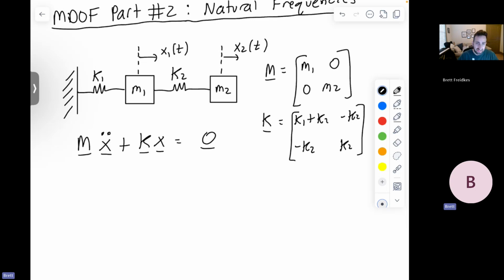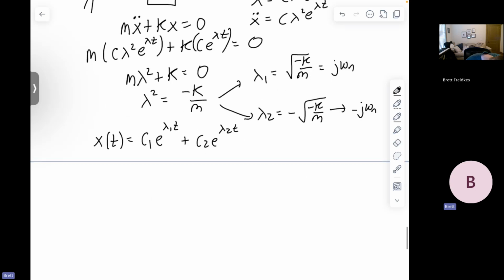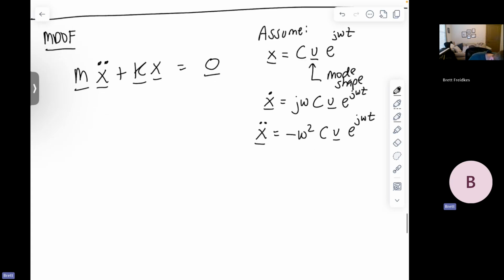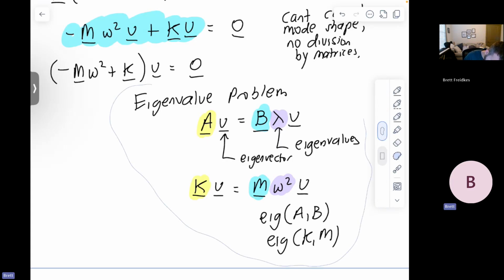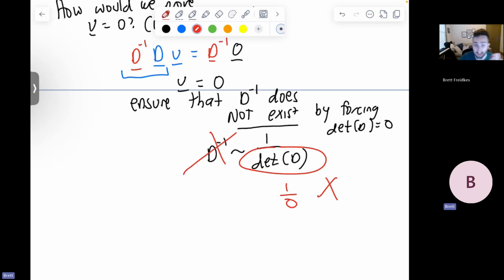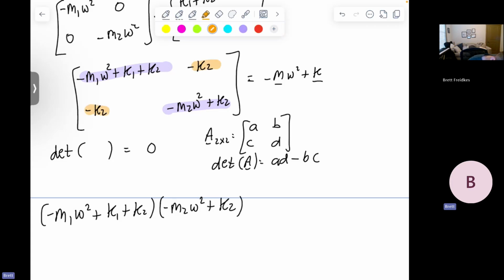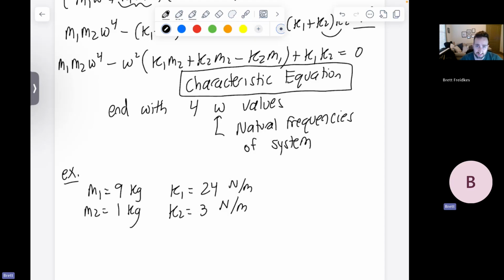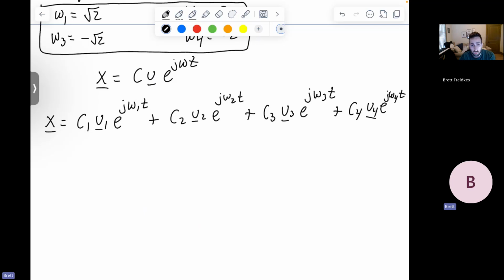Vibrations: MDOF Part #2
Hi! This video is the 2nd in a series of three that discusses multi-degree of freedom vibrations problems. In this video, we find the natural frequencies of a MDOF system by deriving the characteristic equation and solving it.

For EML4220 students at USF, this video goes with NS #13.

00:00 - 01:28 Introduction
01:28 - 05:37 Review of 1DOF
05:37 - 10:38 Assuming a Matrix x(t)
10:38 - 12:57 Eigenvalue Problem
12:57 - 16:49 No Motion (u = 0)
16:49 -  24:20 Characteristic Equation
24:20 - 28:06 Example
28:06 - 29:29 Total Solution